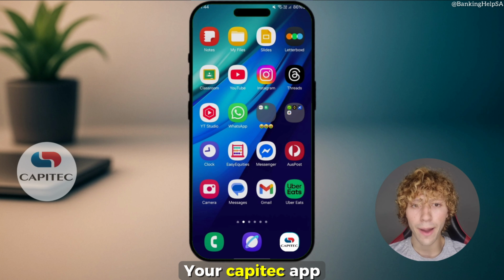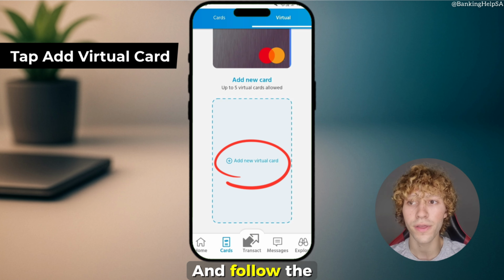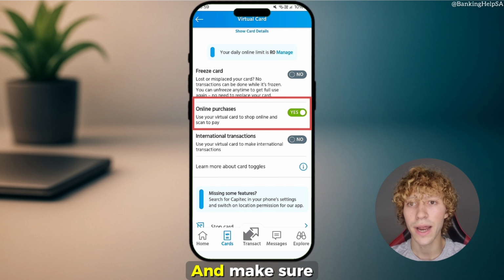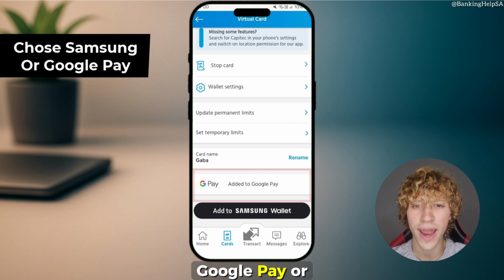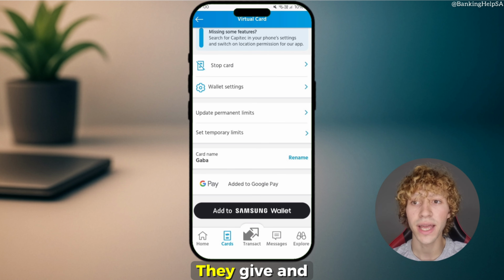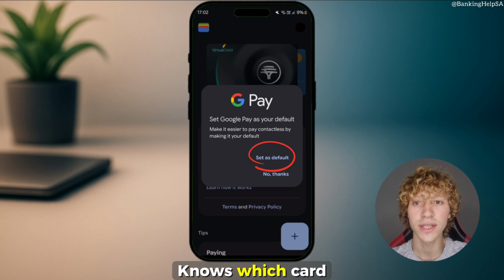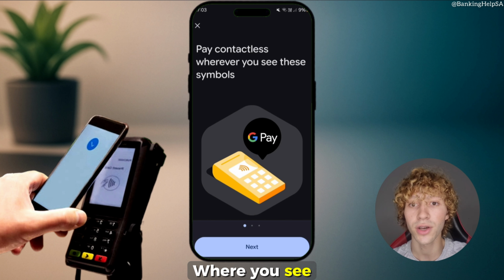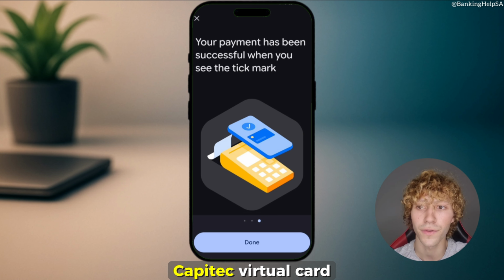How To Pay With Capitec Virtual Card (2026 Step By Step Guide)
How To Pay With Capitec Virtual Card (2026 Step By Step Guide | South Africa)

Learn how to pay with Capitec virtual card in South Africa in 2026 with this simple and updated step-by-step tutorial. If you want to use your Capitec virtual card for online payments or tap to pay in stores, this guide shows you the exact process from start to finish so you can complete payments safely and correctly.
Whether you're using the Capitec app on Android or iPhone, you’ll learn how to access your virtual card, enable it for payments, and use it for online purchases or mobile wallet payments like Google Wallet or Samsung Wallet.

What You’ll Learn:
✅ How to access your Capitec virtual card on the app
✅ How to enable your virtual card for payments
✅ How to use your virtual card for online payments
✅ How to add your card to Google Wallet or Samsung Wallet
✅ How to pay using your phone with your virtual card

Bonus Tips: Make sure your virtual card is active and enabled for online transactions
You may need to add your card to Google Wallet or Samsung Wallet before using tap to pay
Always keep your card details secure and avoid sharing them unnecessarily

00:00 Intro
00:08 Open Capitec App
00:18 Go To Cards
00:28 Select Virtual Card
00:40 Enable Online Payments
00:55 Add To Wallet
01:10 Choose Google Or Samsung Wallet
01:25 Complete Setup
01:40 Make Payment
01:55 Completed